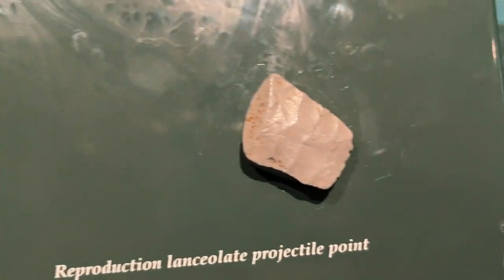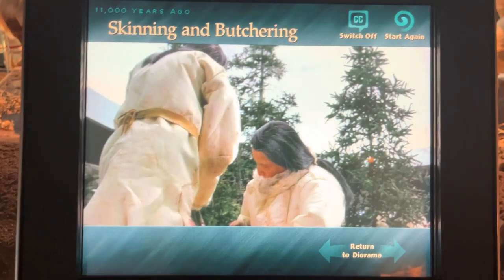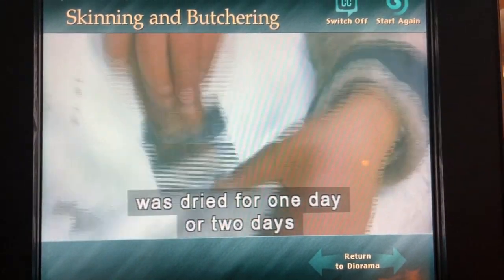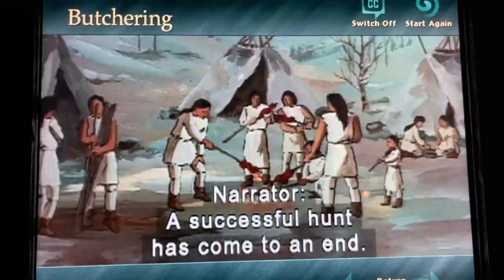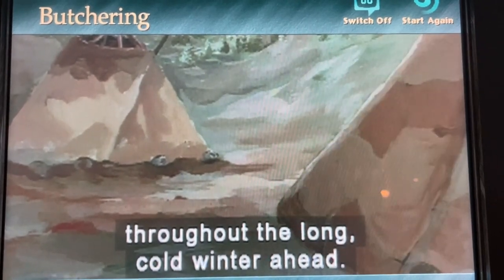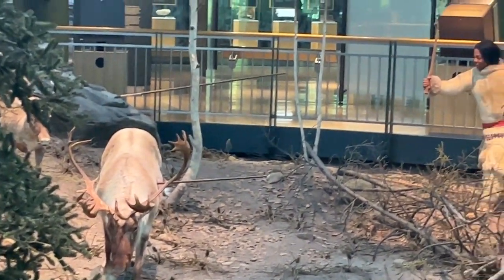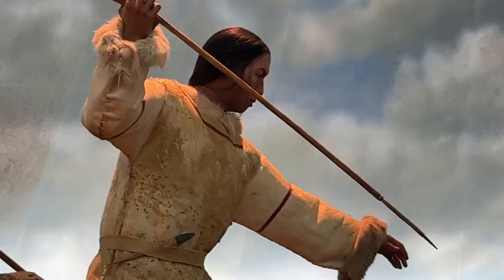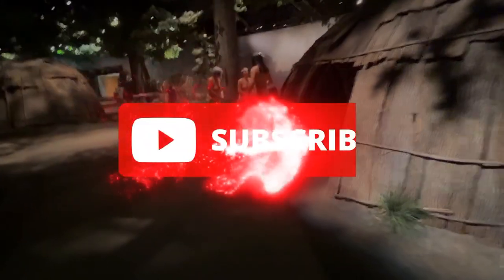Exploring the Tools and Techniques of the Paleoindians: A Museum Walkthrough and Discussion with Jay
Join Jay as he takes us on a fascinating tour of the museum and discusses the tools and techniques used by the Paleoindians. From ancient stone arrowheads to hunting caribou and other ice age animals, Jay shares his knowledge and insights on the history and archaeology of the Paleoindian era.

In this engaging and informative video, Jay takes us on a walkthrough of the museum, and shows us some of the incredible artifacts and displays related to the Paleoindian era. With his passion for history and archaeology, Jay explains the significance and significance of each artifact, and shares his expert knowledge on the tools and techniques used by Paleoindians to hunt and survive.

But that's not all - Jay also discusses the challenges and rewards of hunting caribou and other ice age animals, and explains how the use of stone arrowheads and spearpoints made these hunts possible. With his deep understanding of the history and archaeology of the Paleoindian era, Jay brings these ancient artifacts to life and helps us understand the lives of the people who used them.

So don't miss out on this unique opportunity to learn from a knowledgeable historian and archaeology consultant, and explore the fascinating world of the Paleoindians with Jay. Tune in now and discover the ancient past like never before! This is a must-see video for anyone interested in history, archaeology, or the Paleoindian era.